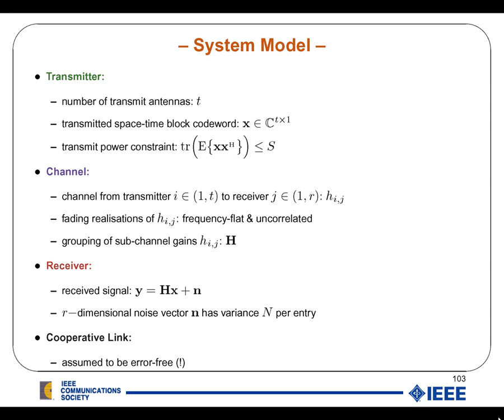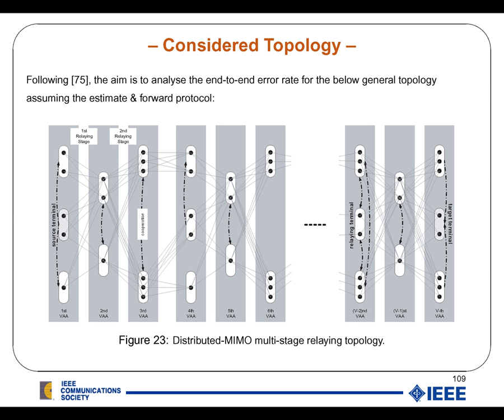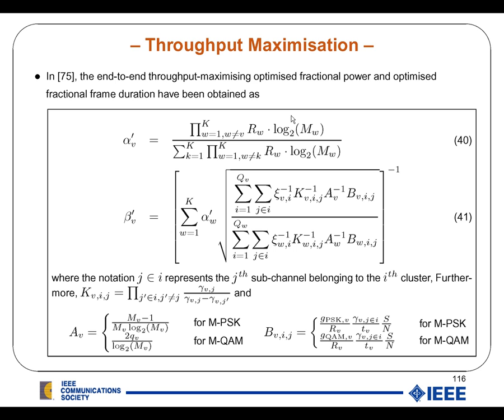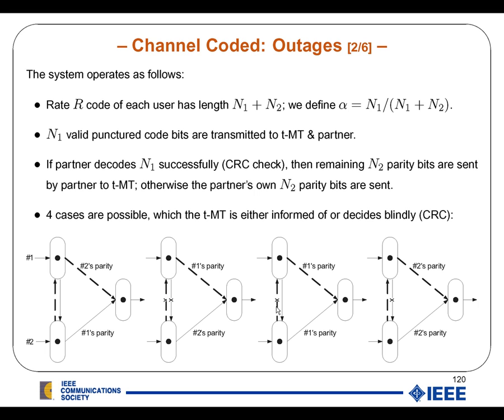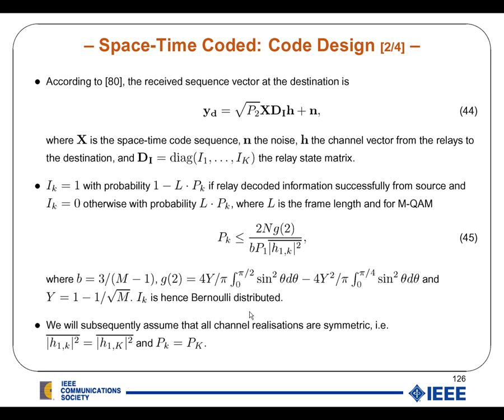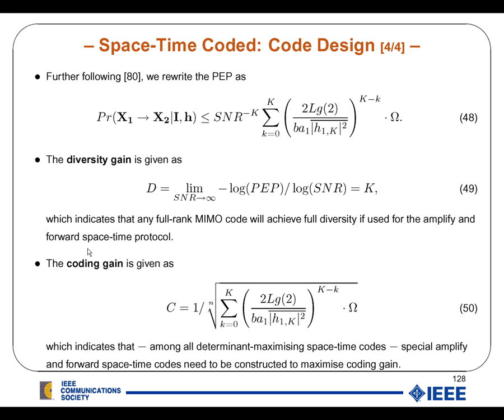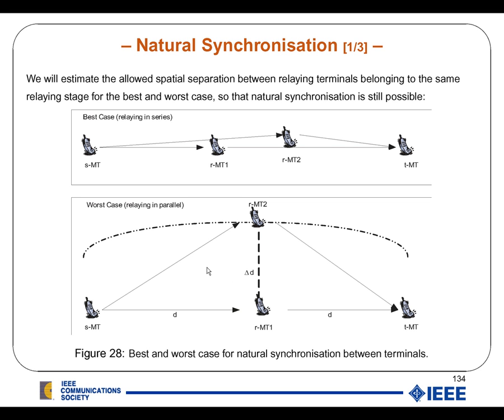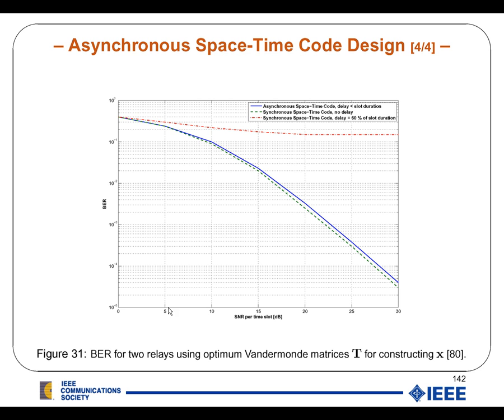Wireless Cooperative Communication Networks [Part 5 - Regenerative PHY Layer]